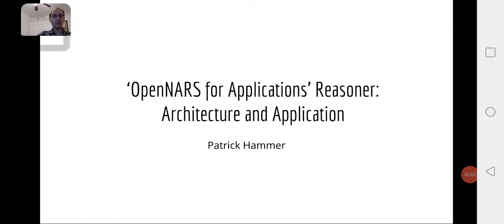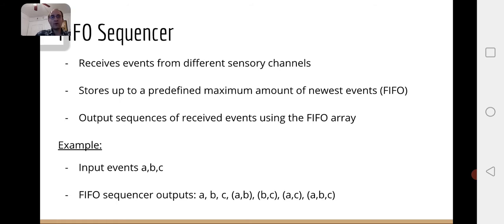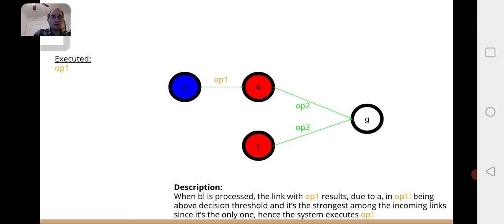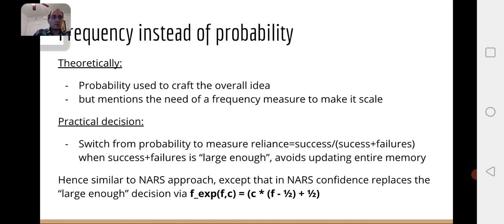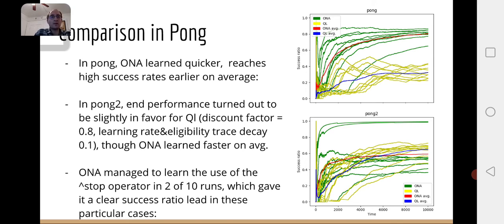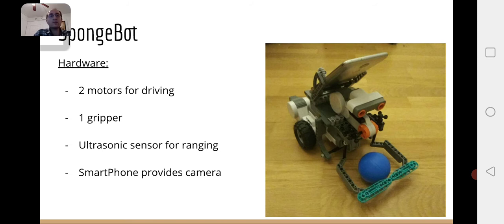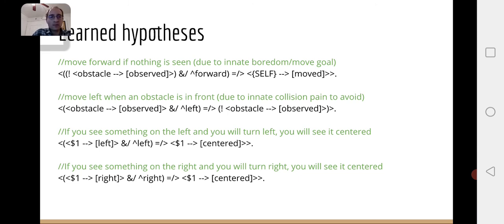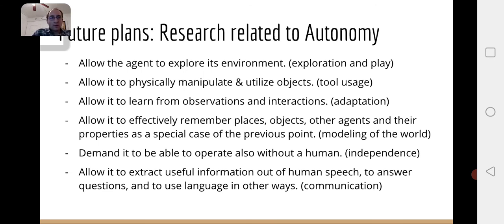'OpenNARS for Applications' Reasoner: Architecture and Application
Enhancing autonomy of intelligent agents via Non-Axiomatic Reasoning.
Questions and answers can be found in the original presentation which faced technical difficulties, though the Q&A part was fine: